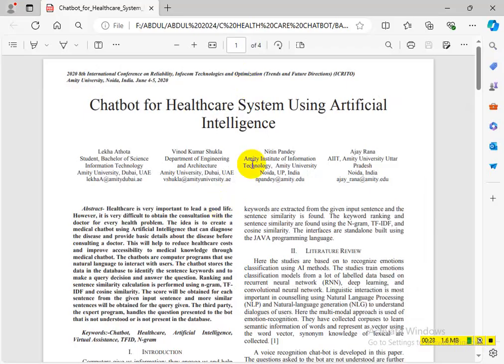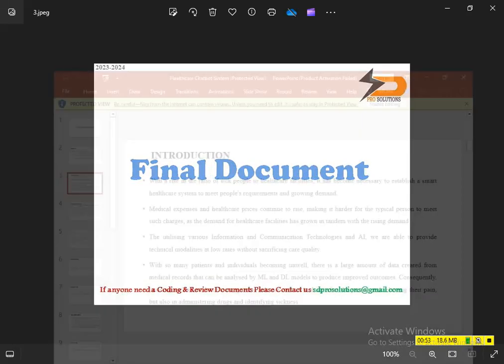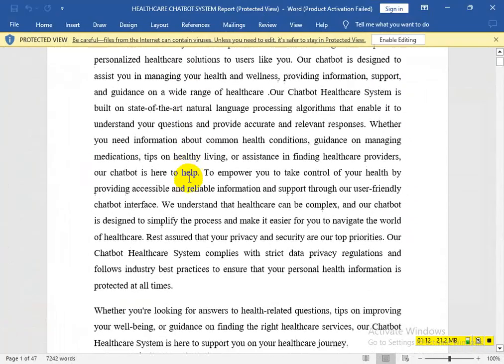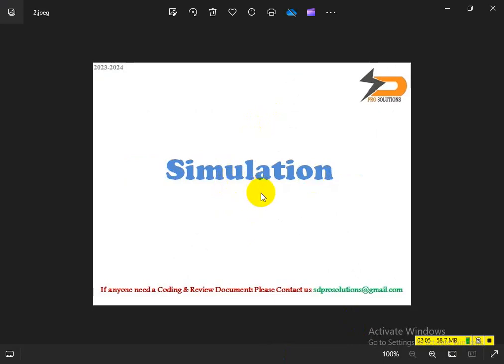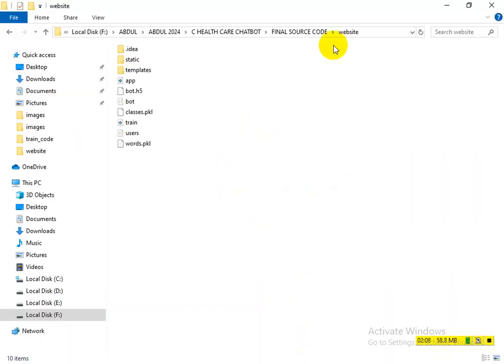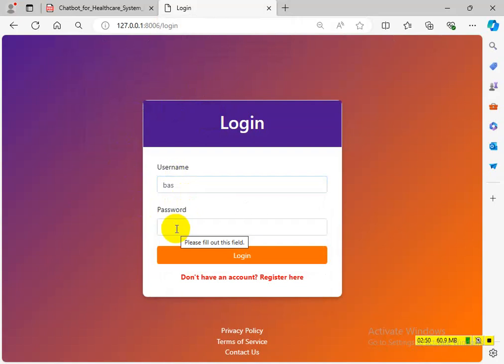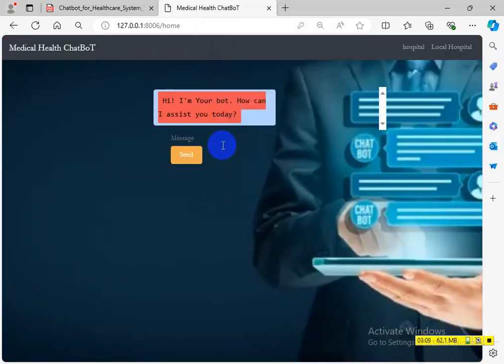Chatbot for Healthcare System Using Artificial Intelligence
M.E| M.Tech | B.E | B.Tech | PH.D. RESEARCH SUPPORT | THESIS | DISSERTATION | JOURNAL | PROJECTS | ASSIGNMENTS HELP
Matlab | Python | Antenna | VLSI | Simulink | Electrical | Papers | Scopus | SCI | SCIE